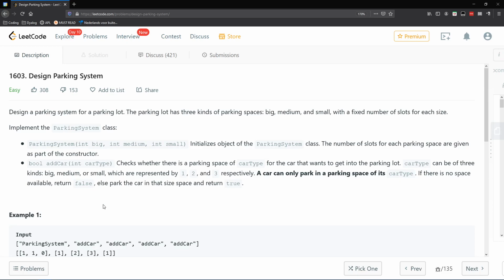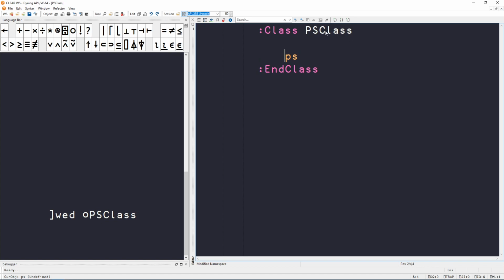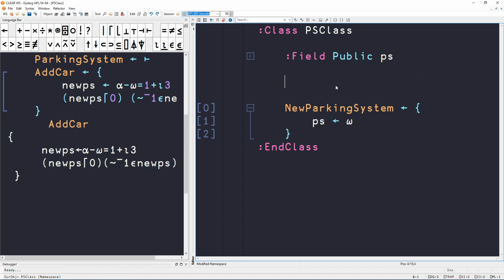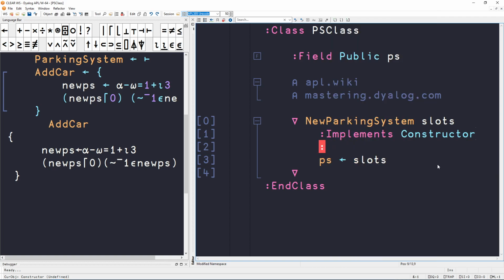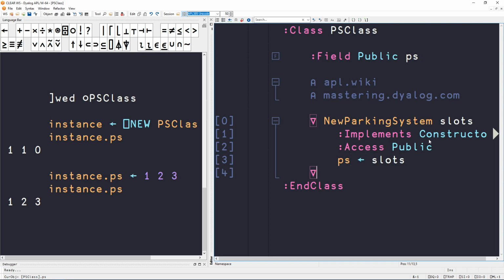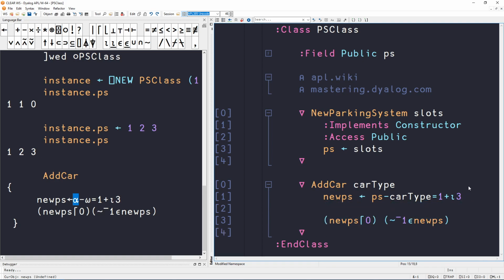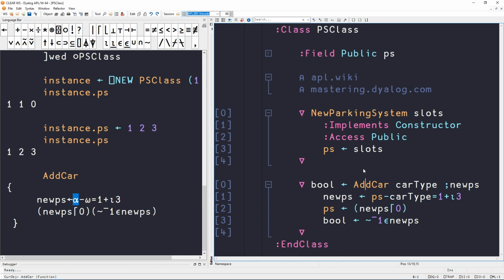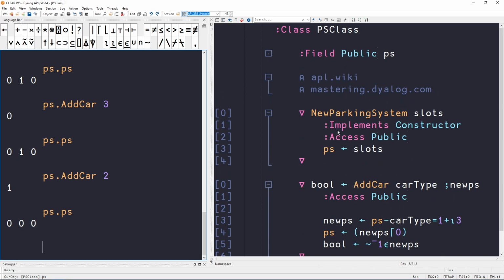Solving LeetCode problem 1603 with OOP in APL (Design Parking System)